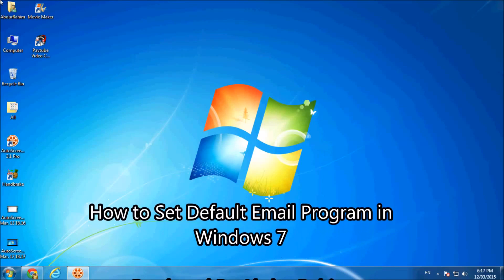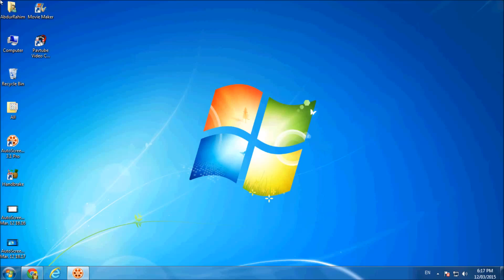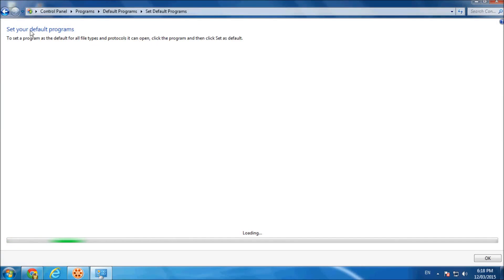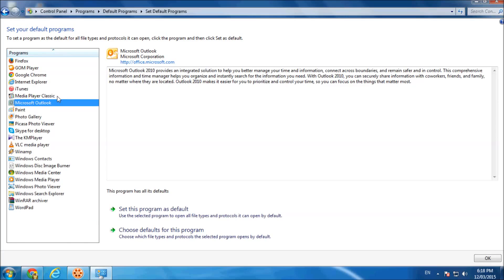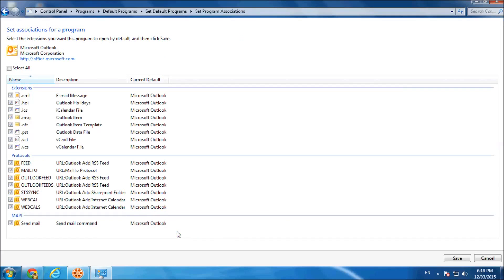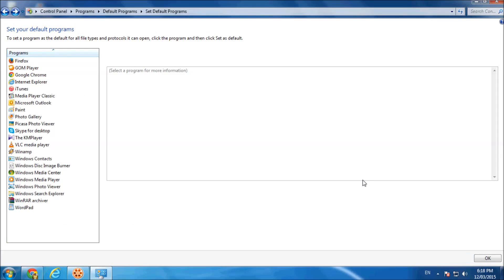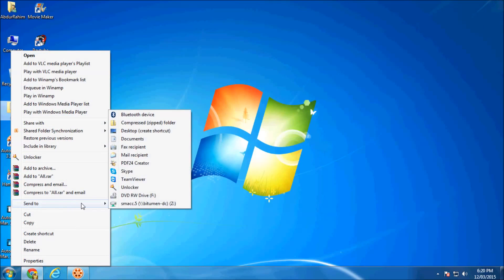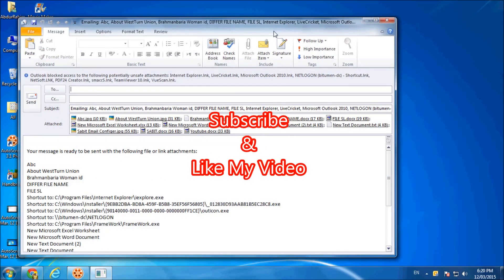How to Set Default Email Program in Windows 7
This tutorial will guide you through setting up a default email program in windows for sending emails.

Default email client is the email client your computer uses to send emails when you click on the send email option. There are various email softwares available from which you can choose to set as your default email program. However, if you find that the current email program is not the one which you use then you can change it right away. Follow this step by step guide to learn how to set default email programs in windows 7.

Step # 1 -- Open the Default Program Option

In this tutorial, we will guide you on how to set default email programs in windows 7. For this purpose, first of all go to the "Start Menu" and select the "Default Programs" to open its window. Once you have opened the Default Programs settings panel, click on the "Set your default Programs" option in order to open it.

Step # 2 -- Select default programs for Microsoft outlook

In the next step when you have opened the "Set Default Programs" option, select the email program which you want to make the default one from the menu on the left. Now click on the "Choose defaults for this program" option located at the bottom of the window.

Step # 3 -- Select to Enable all email related options

Now click to select all "Protocols" including the "Mail to" and "Send Mail" protocol from the menu. You can also do the same by clicking on the "Select All" option available at the top of the menu. Now click on the "Save" button to save these settings and exit from the settings panel.

Step # 4 -- Try to send any email through your default Email Program

In the last step, try to check your default email program. In order to do so, right click on any file and select the "Send to" option. Now click on the "Mail Recipient" option from the menu and your default email client program will open in front of your screen.